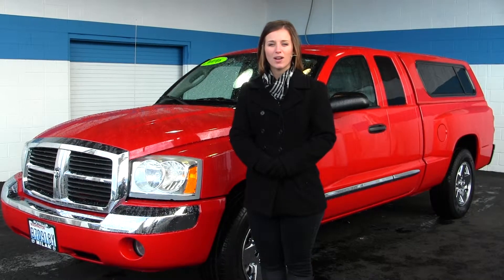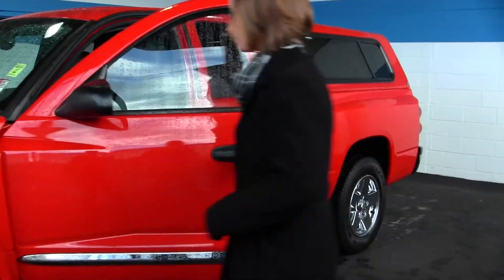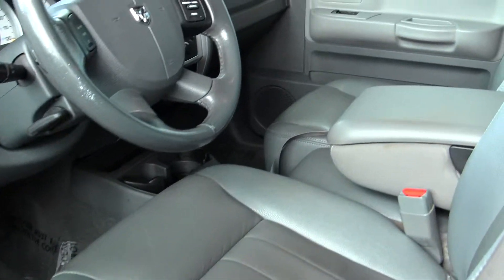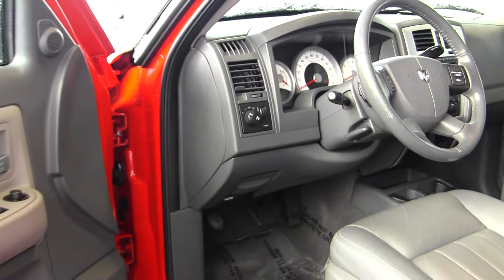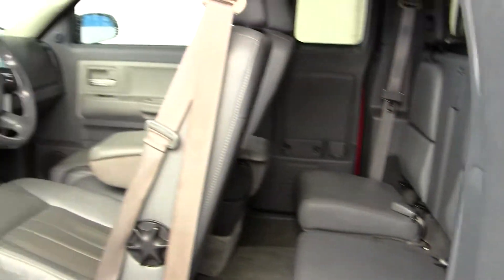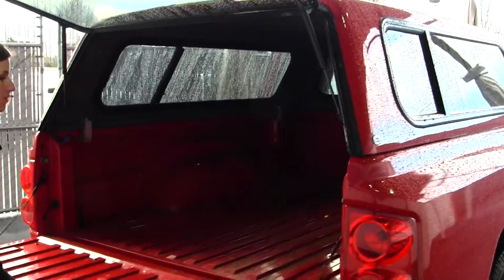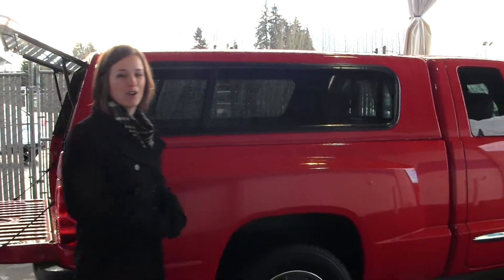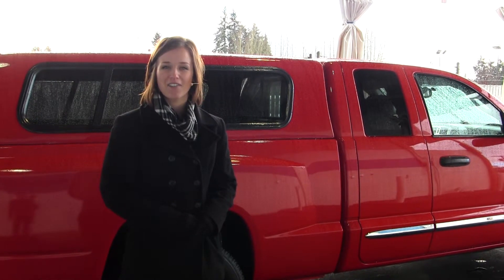Virtual Walk Around Tour of a 2006 Dodge Dakota Laramie V8 at Milam Truck Country in Puyallup, WA u1